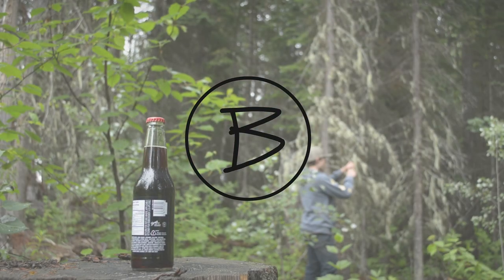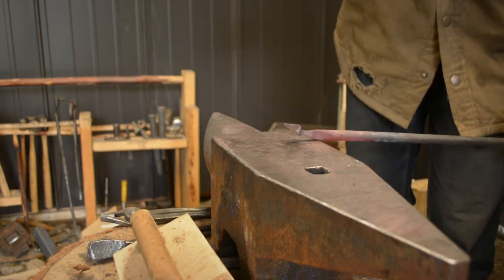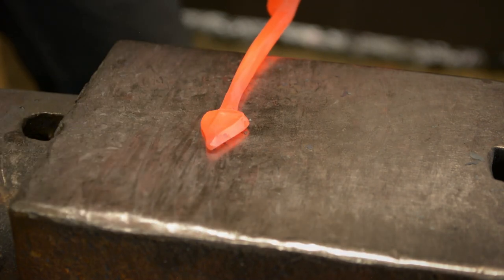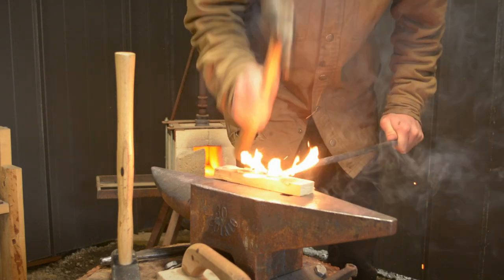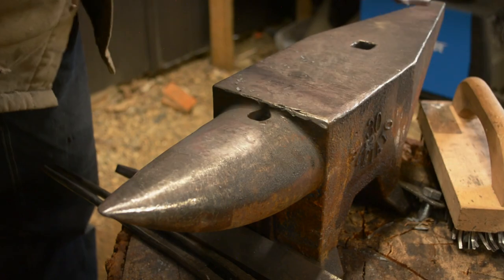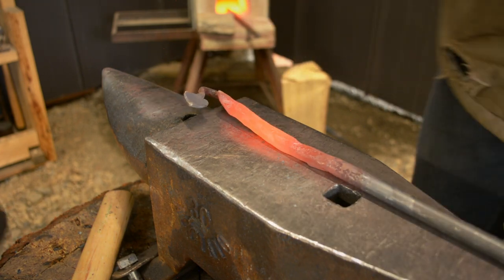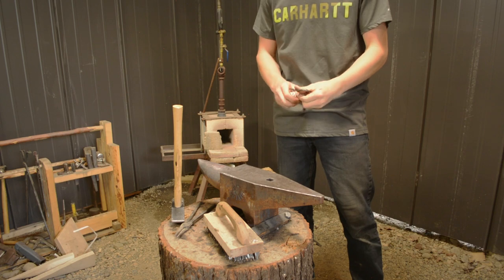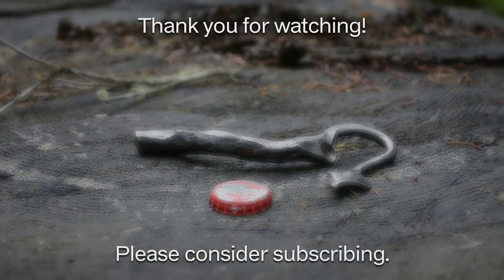This Forged Branch Opens Bottles...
I forged a bottle opener that looks like a branch, complete with a leaf and it's stem. So, how did I make and does it work better than a real branch? Let's find out. Enjoy

I originally saw this design done by @ChristCenteredIronworks . I thought it looked pretty cool, so here is my version of the branch bottle opener.